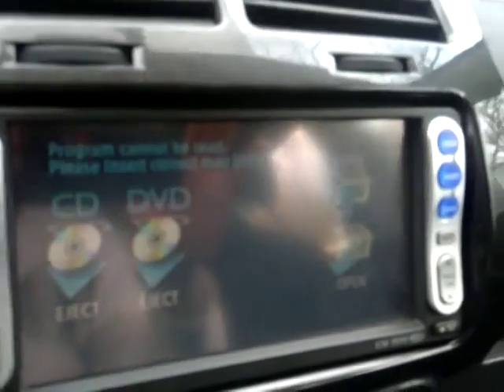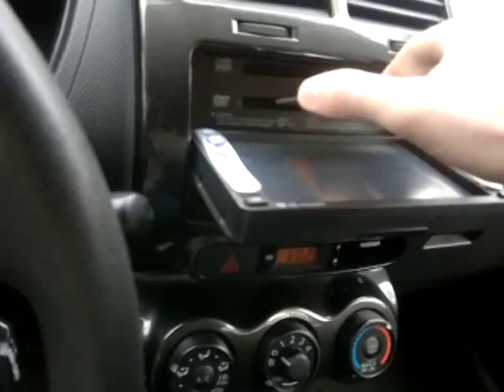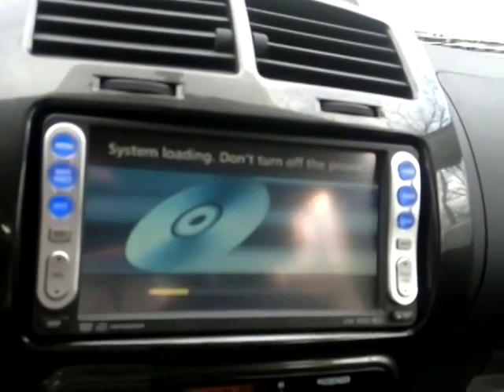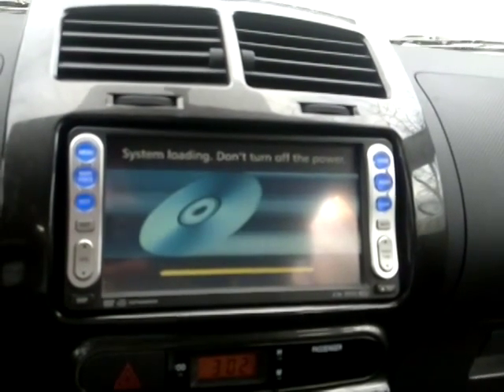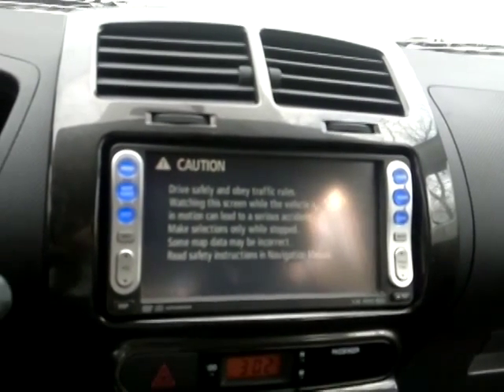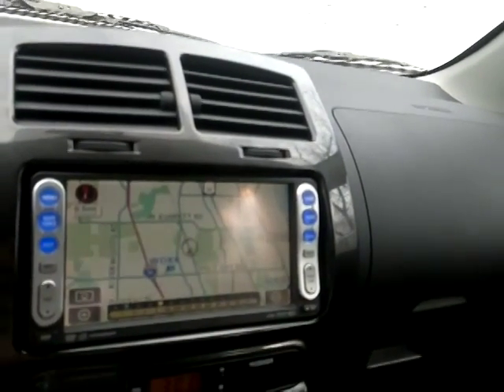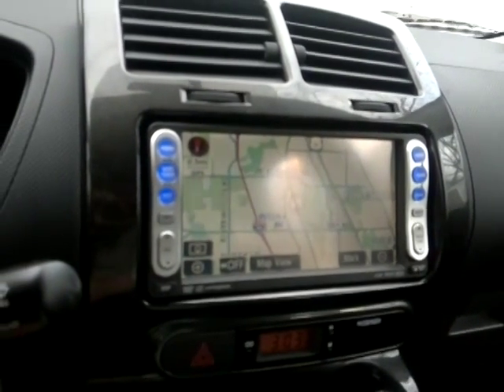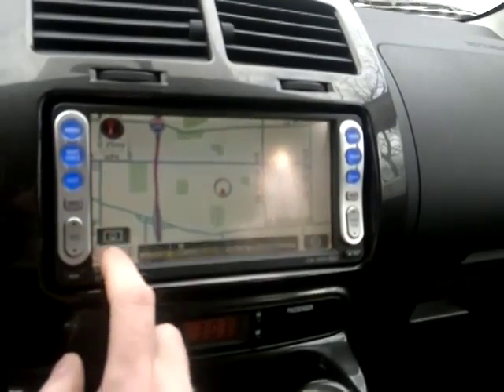Program Cannot Be Read Please insert correct map dvd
Программа не может быть прочитан Просьба вставить карту DVD